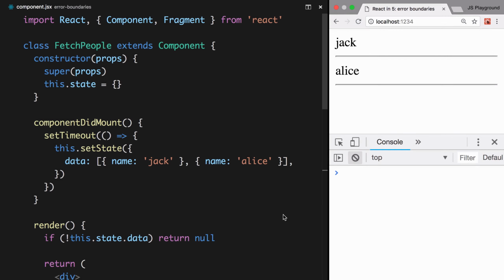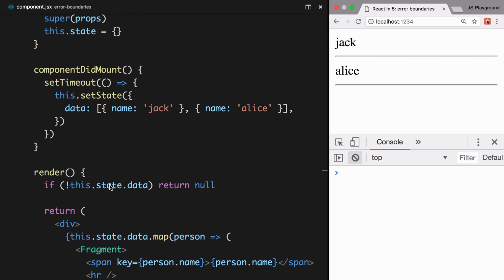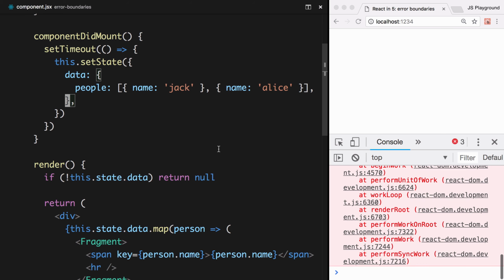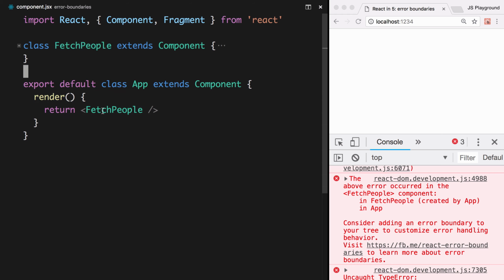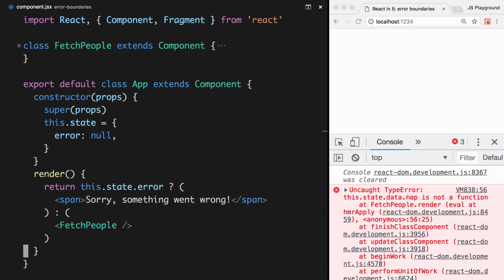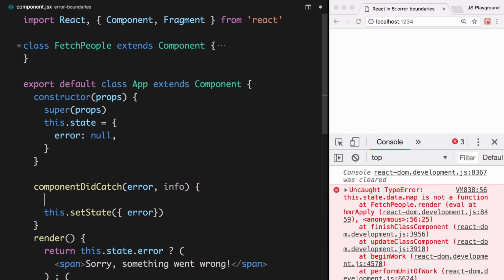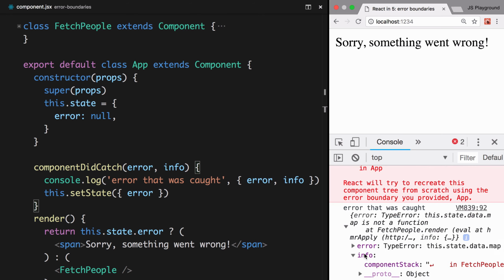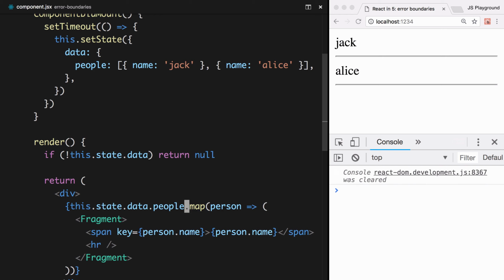React in 5: Error boundaries